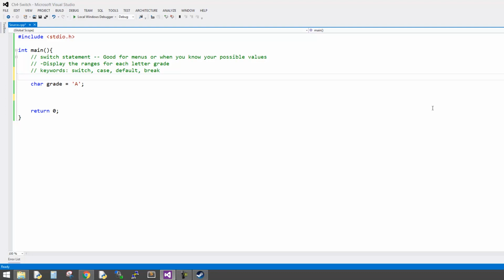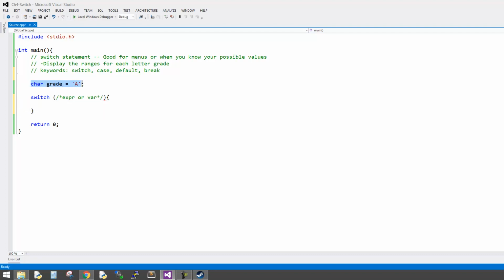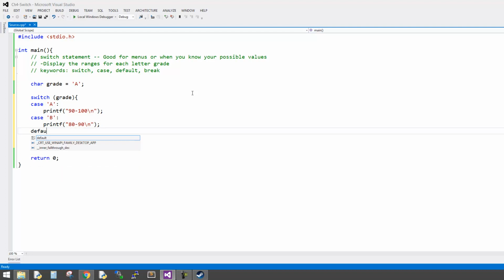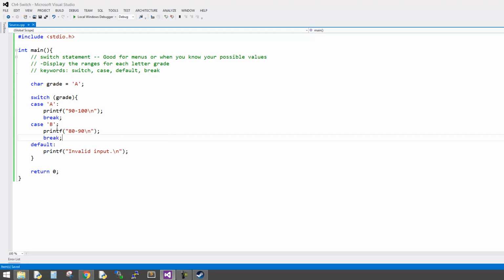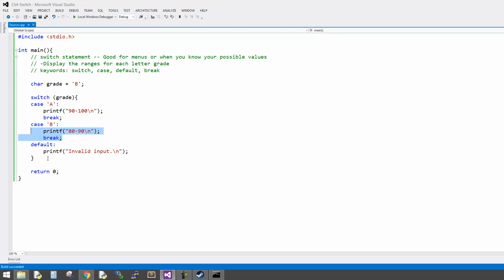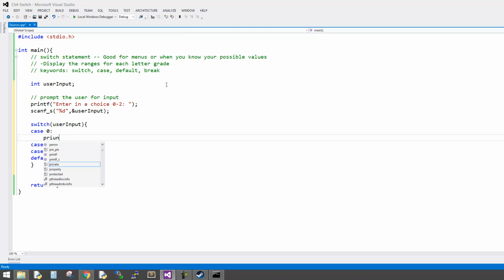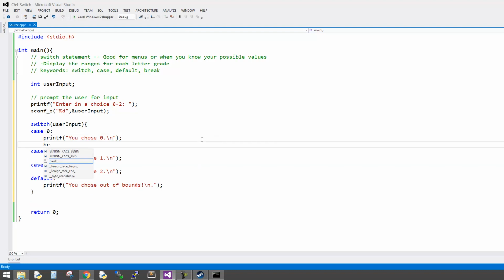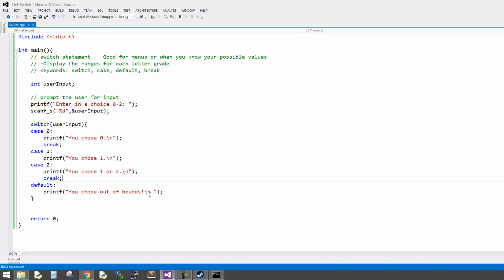CS102 - Chapter 4 Part 3 (Switch Statement)